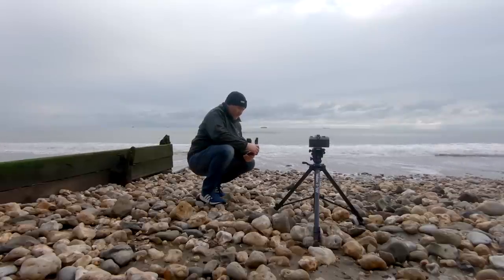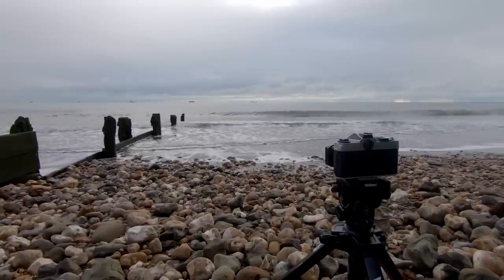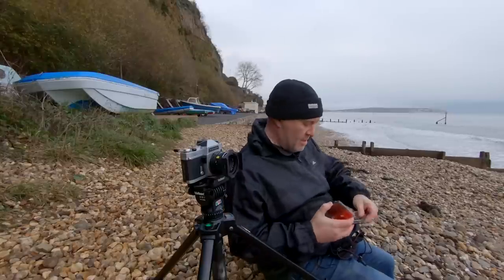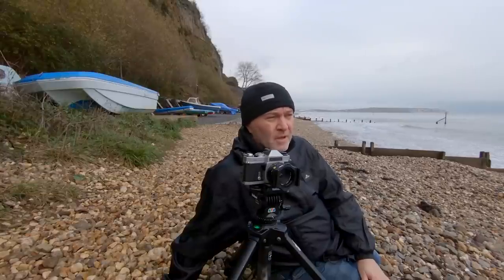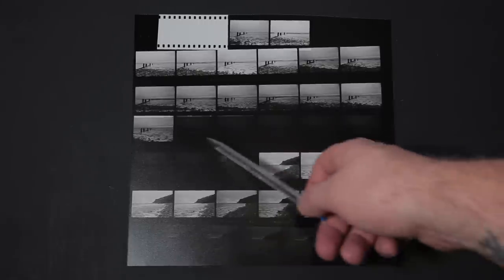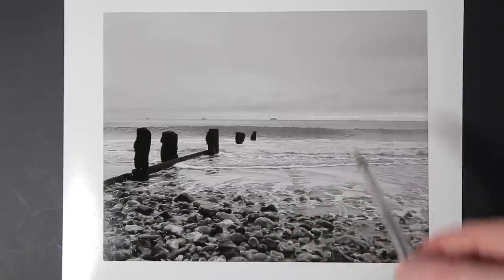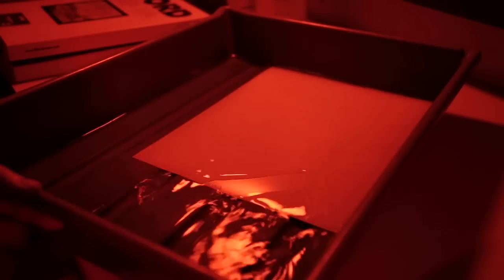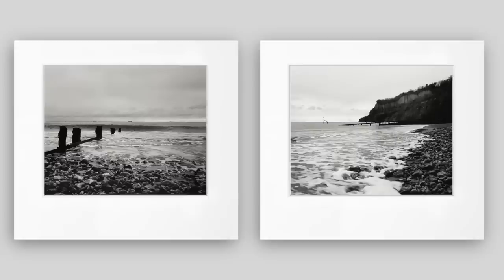35mm Film Photography. Ilford Ortho 80 and Filters. Orange Filter?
QUICK LINKS

EBAY AUCTION
Ortho Sea 1

Ortho Sea 2

ORIGINAL PRINTS FOR SALE

As much as I love the Ortho Film from Ilford it's not a film I am comfortable with and still learning it's characteristics. This time I wondered what a Yellow Filter and an Orange Filter would do on a seascape. Orange?? Yeah, I know. But still, let's see.

EQUIPMENT USED

CAMERA - Chinon CS 35mm Film Camera
FILM - Ilford Ortho 80
DEVELOPER - Ilford ID-11
STOP & FIX - Fotospeed
ENLARGER - DURST M605
PAPER - Ilford MG Deluxe Resin Pearl
DEVELOPER - Ilford MG
STOP & FIX - FOTOSPEED
PRODUCTION GEAR